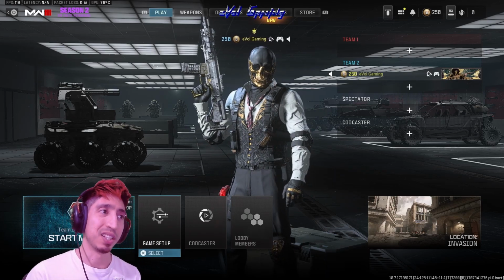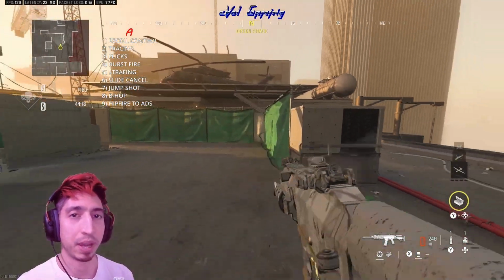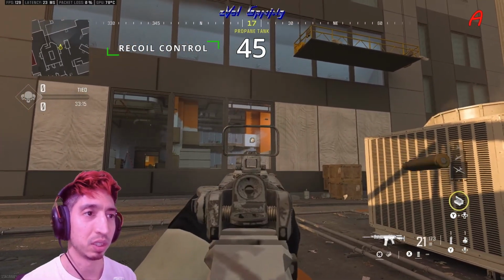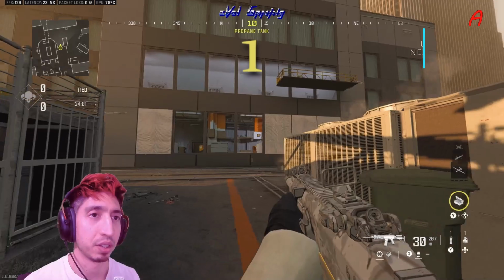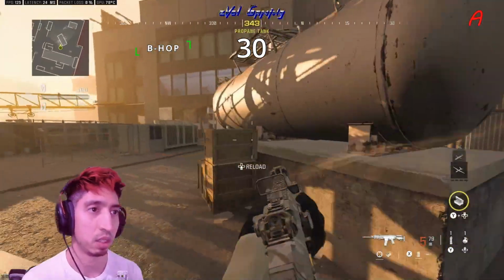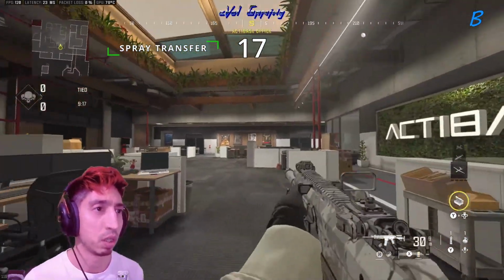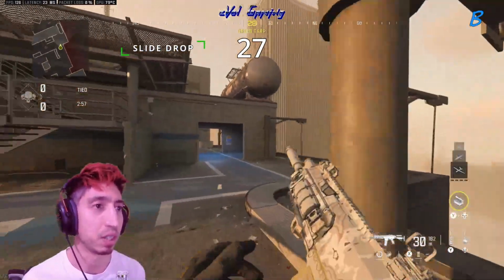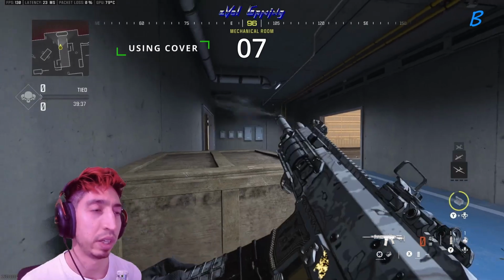10 MINUTE **FOLLOW ALONG** Aim Practice/Warm-Up | MW3 Or Any FPS Game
0:00 Intro
0:31 Settings Setup
1:04 Here's The Plan
1:59 Exercise Explanations

      ***FOLLOW ALONG STARTS***
 [DAY A]
6:03 Recoil Control
7:13 Tracing
8:20 Flicks
9:25 Burst Fire
10:31 Strafing
11:38 Slide Cancel
12:44 Jump Shot
13:50 B-Hop
14:56 Hipfire To ADS

 [DAY B]
16:02 Spray Transfer
17:08 Flicks (Un-ADS To ADS)
18:14 Drop Shot
19:19 Slide Drop
20:26 Continuous Shooting
21:32 Prone-Crouch-Prone
22:37 Using Cover
23:44 Jumping Off Roofs

24:50 Final Thoughts

eVol Gaming